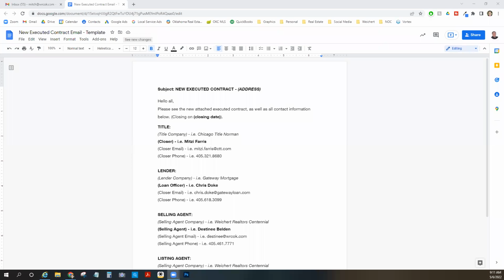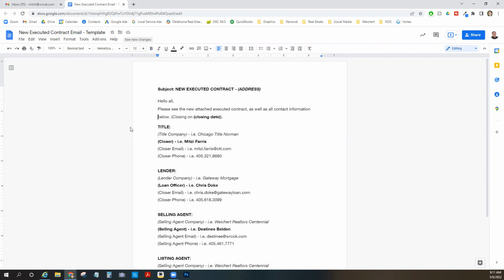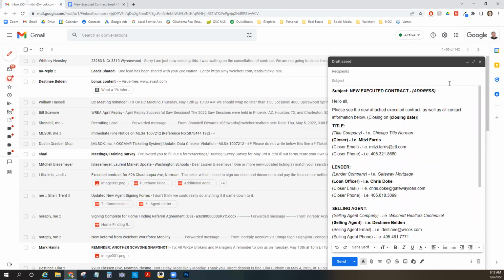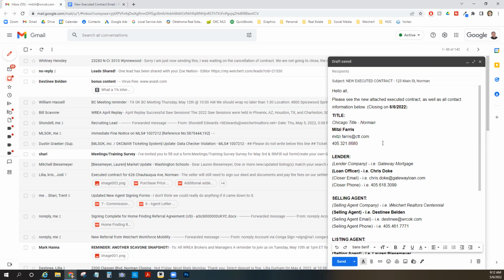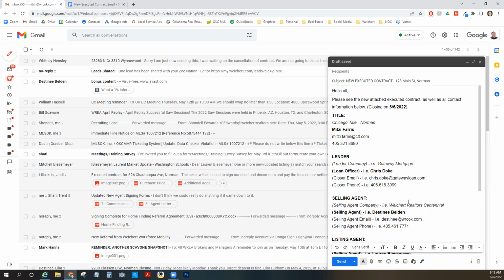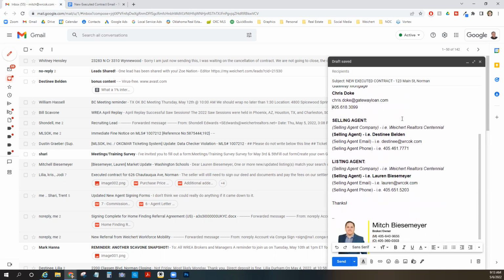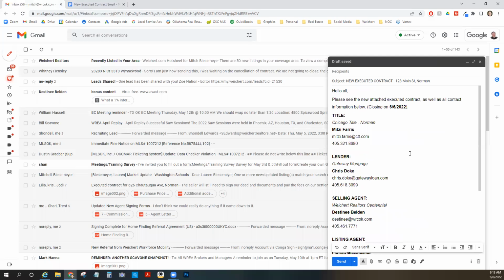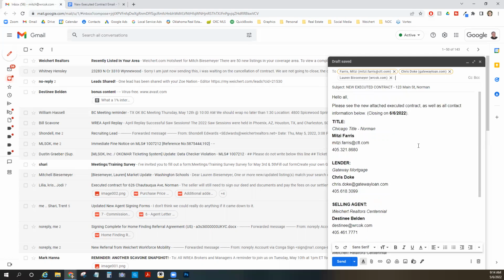Video Guide - How to Send a New Executed Contract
It is critical we keep all parties in the loop and they all have the ability to connect with each other to ensure a smooth closing process.